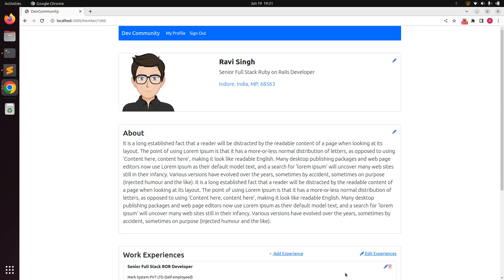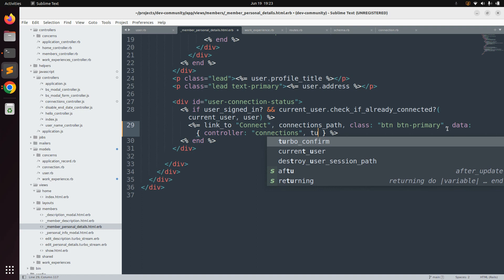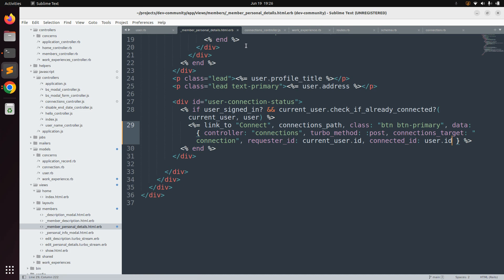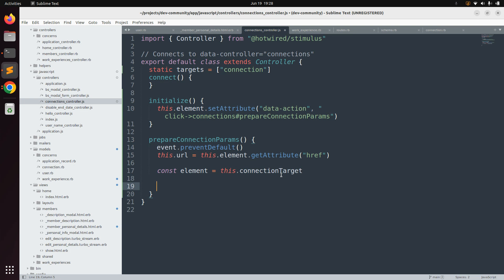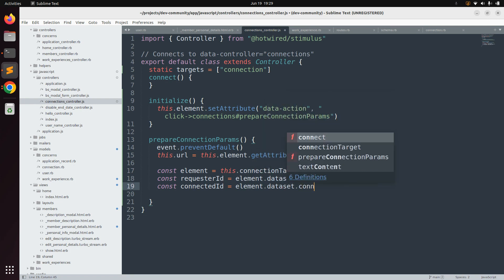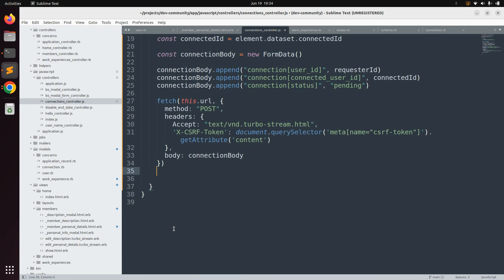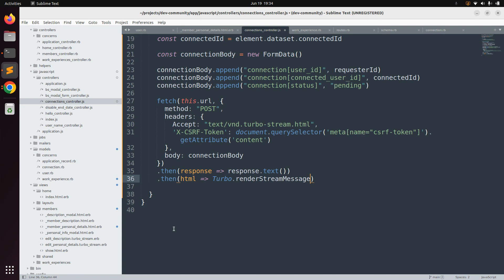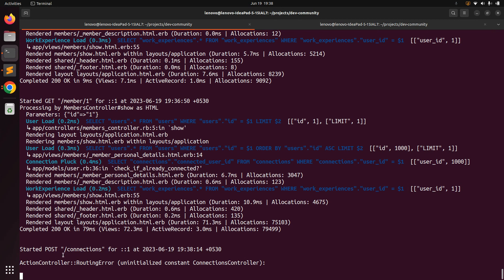Sending POST requests from stimulus to rails controller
Hello Friends

In this lecture, we delve into the process of sending POST requests from Stimulus.js to a Rails controller. Stimulus.js is a lightweight JavaScript framework that adds interactivity to your web pages, and Rails is a powerful web application framework. Combining these technologies allows you to create dynamic and responsive user interfaces. We'll cover the basics of making POST requests using Stimulus.js, including handling form submissions and sending data to the Rails backend. Additionally, we'll explore how to set up the Rails controller to process the incoming data and respond appropriately. By the end of this tutorial, you'll have a solid understanding of how to establish seamless communication between Stimulus.js and Rails, enabling you to build modern and interactive web applications.

Thanks